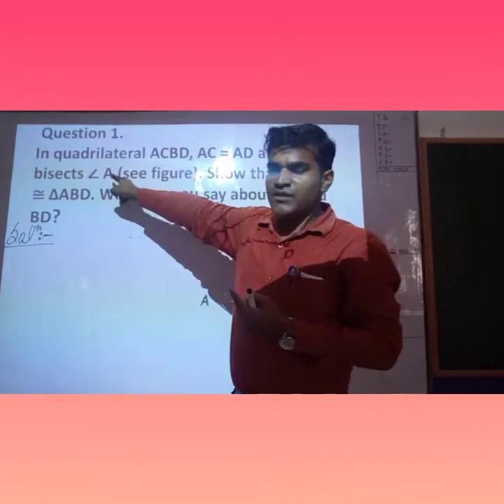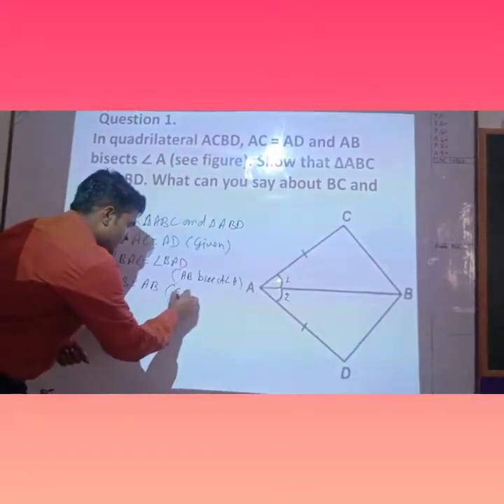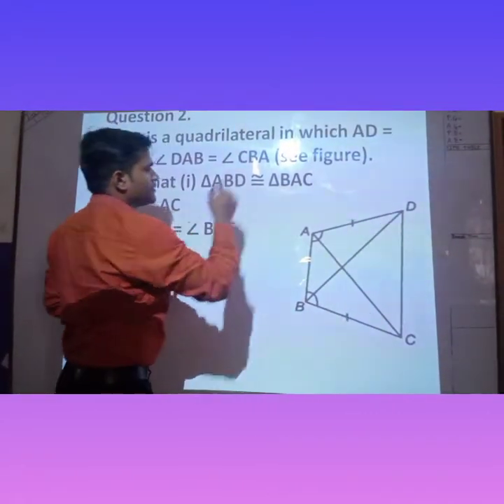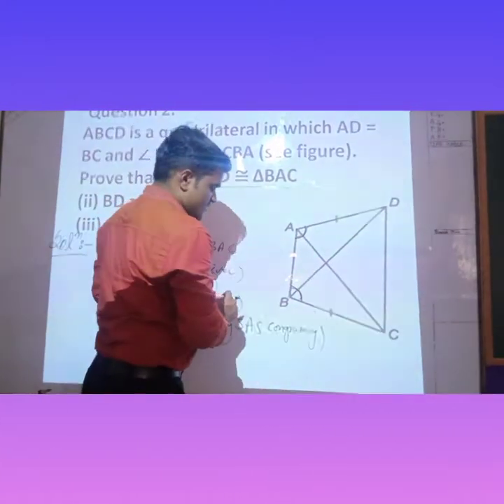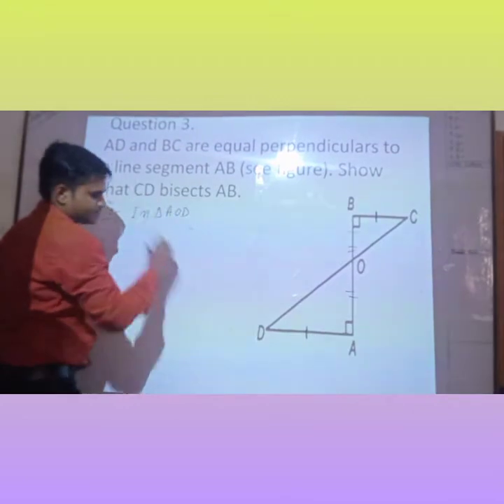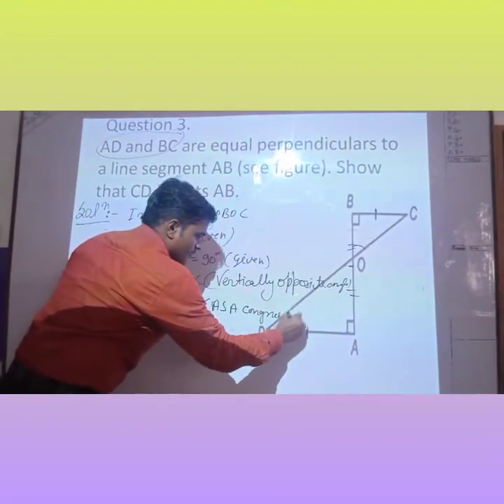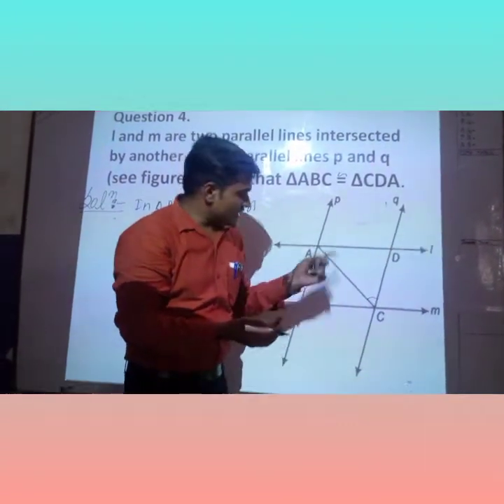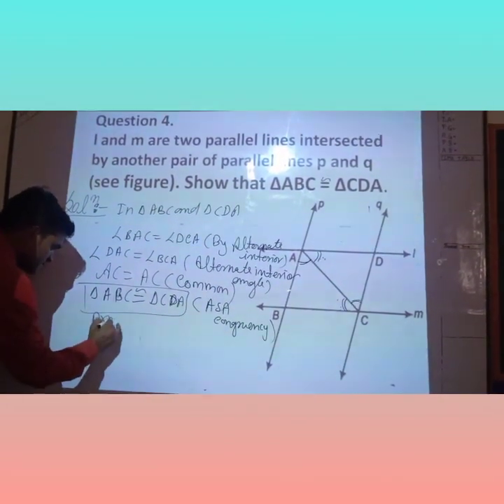Class 9: triangle exercise 7.1 questions 1,2 ,3 and 4